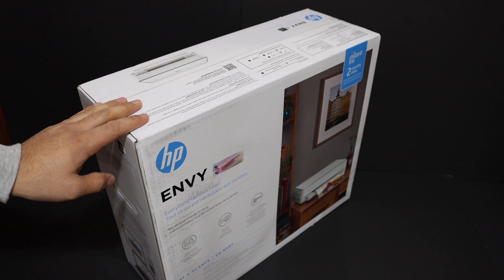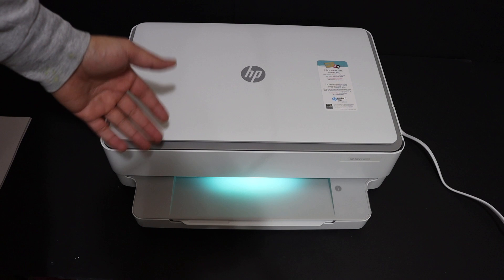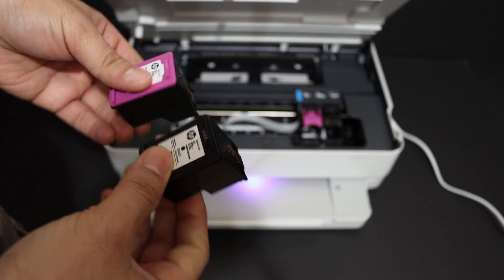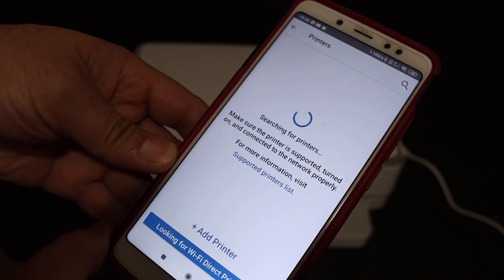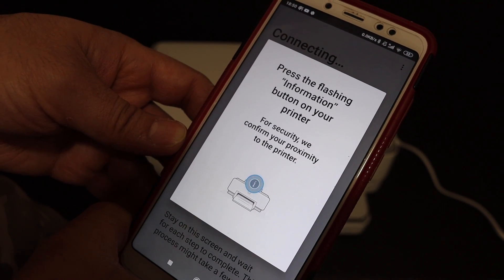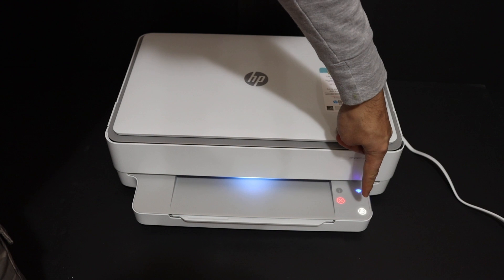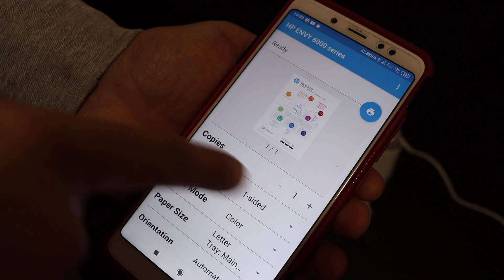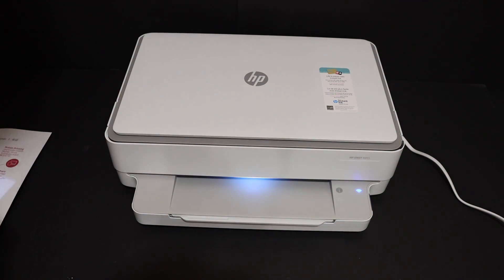HP Envy 6032 SetUp, Unbox, Install SetUp Ink, WiFi SetUp, Connect 5Ghz WiFi, review !!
This video reviews the step-by-step method to unbox, install setup ink cartridges and connect your HP Envy 6032 all-in-one printer to the WiFi network of your home and office. It is really easy to set up the printer with WiFi. This is a wireless setup for wireless scanning and printing using an android phone and HP Smart App.